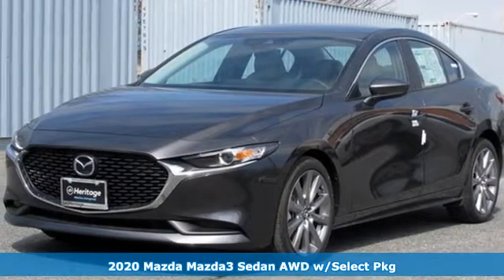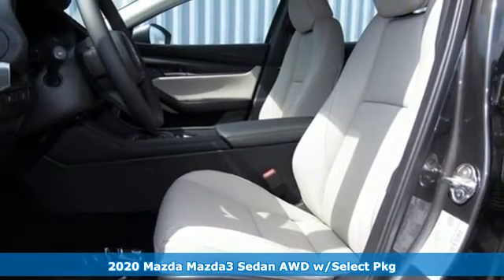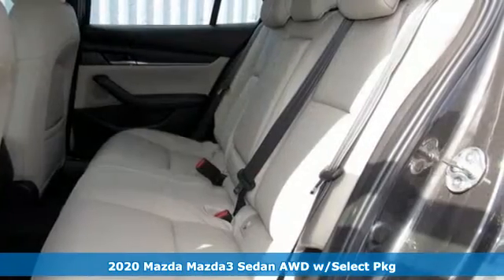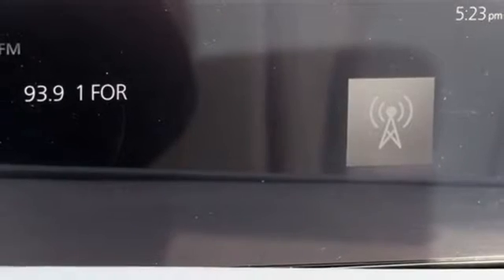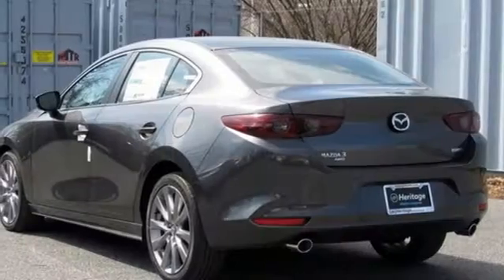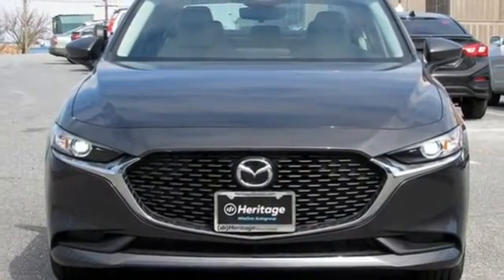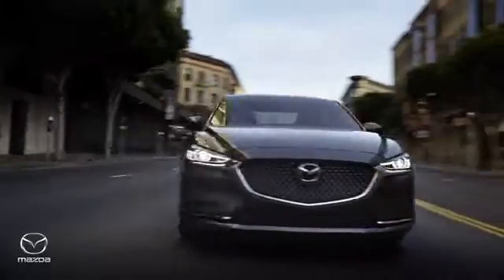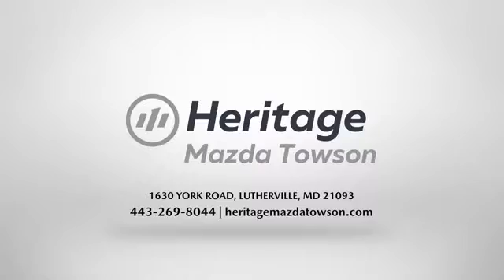New 2020 Mazda Mazda3 Lutherville MD Baltimore, MD Z0134271 - SOLD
Year: 2020
Make: Mazda
Model: Mazda3
Trim: Select
Engine: I4
Transmission: 6-Speed Automatic
Color: Gray
Interior: Greige
Stock #: Z0134271
VIN: 3MZBPBCM1LM134271
Select Package (Blind Spot Monitoring w/Rear Cross Traffic Alert, Dual Zone Automatic Climate Control, Leather Steering Wheel & Shift Knob, Mazda Advanced Keyless Entry, Rear Armrest w/Cup Holders, and Side Mirror Turn Lamps), 18" x 7J Alloy Wheels, 4-Wheel Disc Brakes, 8 Speakers, ABS brakes, Air Conditioning, AM/FM radio, Auto High-beam Headlights, Automatic temperature control, Brake assist, Bumpers: body-color, Compass, Delay-off headlights, Distance pacing cruise control: Mazda Radar Cruise Control (MRCC), Driver door bin, Driver vanity mirror, Dual front impact airbags, Dual front side impact airbags, Electronic Stability Control, Emergency communication system: MAZDA CONNECT, Exterior Parking Camera Rear, Front anti-roll bar, Front Bucket Seats, Front Center Armrest, Front dual zone A/C, Front reading lights, Front wheel independent suspension, Fully automatic headlights, Illuminated entry, Knee airbag, Leather Shift Knob, Leatherette Seat Trim, Low tire pressure warning, Machine Gray Metallic Paint Charge, Occupant sensing airbag, Outside temperature display, Overhead airbag, Panic alarm, Passenger door bin, Passenger vanity mirror, Power door mirrors, Power steering, Power windows, Radio data system, Radio: AM/FM Audio System, Rain sensing wipers, Rear seat center armrest, Rear window defroster, Remote keyless entry, Speed control, Speed-sensing steering, Split folding rear seat, Steering wheel mounted audio controls, Tachometer, Telescoping steering wheel, Tilt steering wheel, Traction control, Trip computer, Turn signal indicator mirrors, and Variably intermittent wipers. *Your additional costs are sales tax, tag and title fees for the state in which the vehicle will be registered, freight (see below for specific charges), any dealer-installed options (if applicable) and a $299 dealer processing fee (not required by law). Freight charges: $920 (Mazda3, Mazda6, MX-5 Miata); $1,100 (Mazda CX-3, Mazda CX-5, Mazda CX-9, Mazda CX-30). Prices are subject to change, and prior sales are excluded from these offers. While every reasonable effort is made to ensure the accuracy of this information, we are not responsible for any errors or omissions contained on these pages. Please verify any information in question with the dealer. brbrEvery Internet Price includes current applicable manufacturer rebates and incentives, but certain conditions apply to some of these offers. The offers and conditions on this vehicle are: $1000 - Customer Cash. Exp. 06/01/2020

Address:
1630 York Road